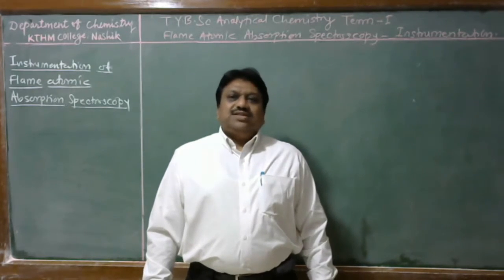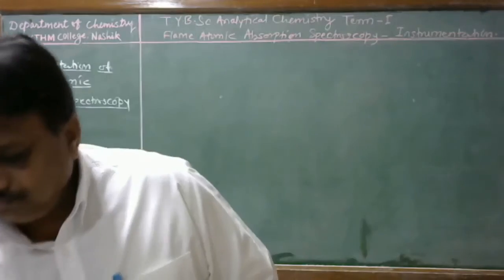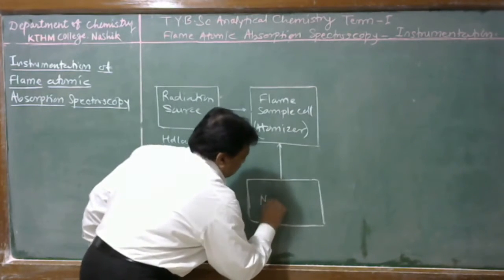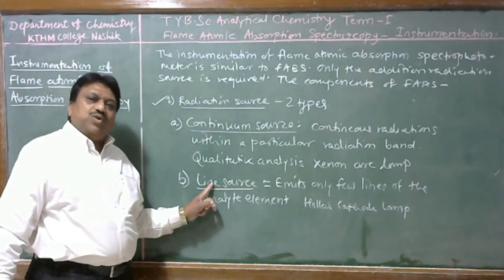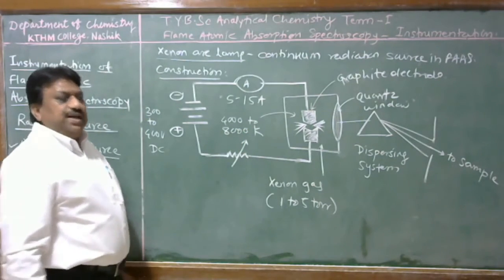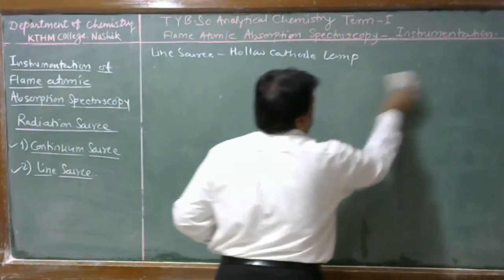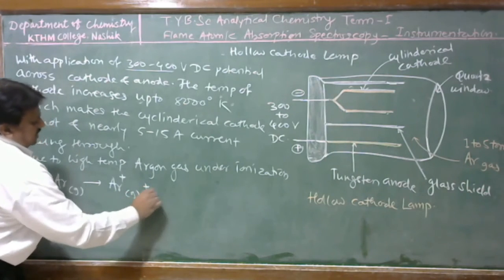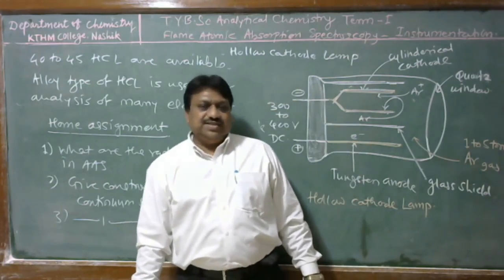T.Y.B.Sc.CHEMISTRY(Analytical)| Sem-III CH 334|Dr.S.R.Labhade| FLAME ABORPTION SPECTROSCOPYI Lect.59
Lecture 59
Dr. S. R. Labhade|
Chapter:  Flame Atomic Absorption Spectroscopy |
Topic: Instrumentation of Flame Atomic Absorption Spectroscopy |
Radiation sources for Flame Atomic Absorption Spectroscopy|
Continuum source: Construction and working of xenon arc lamp|
Line source: Construction and working of hollow cathode lamp